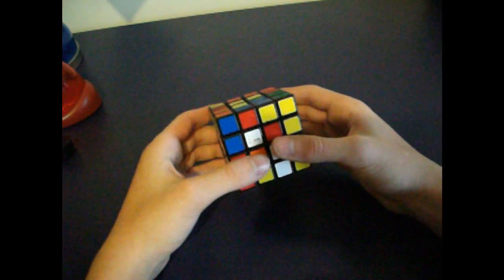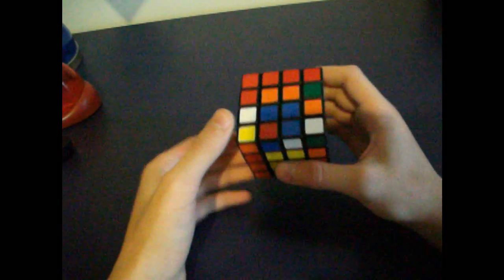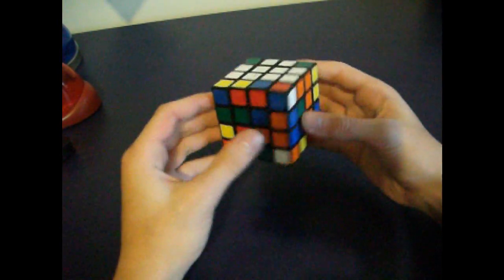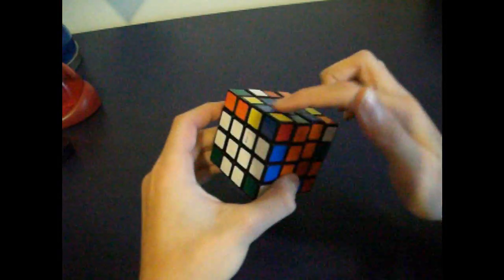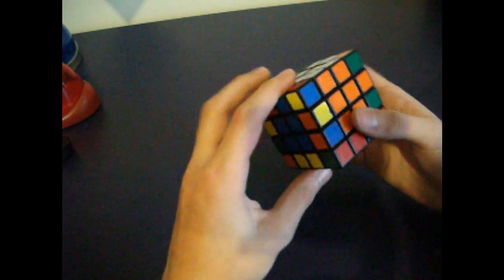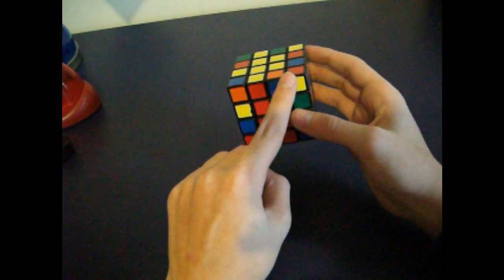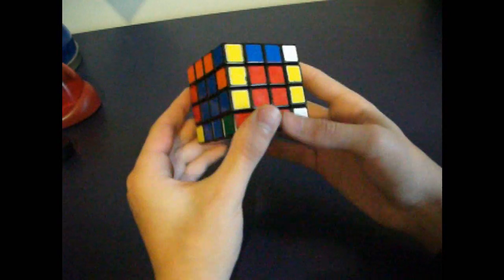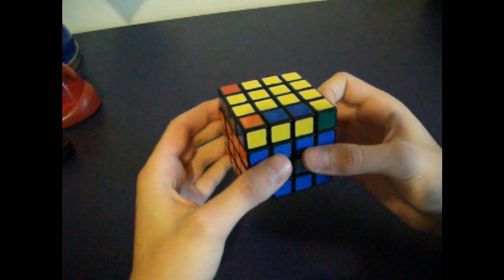How to solve a 4x4 Yau Method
This shows you how to solve a 4x4 using the Yau Method. It's not that hard to do, and it drops your time after practicing it. Good Luck!